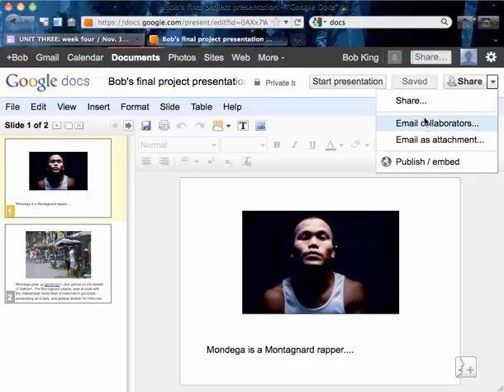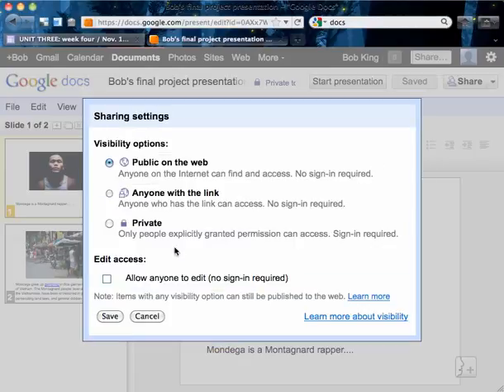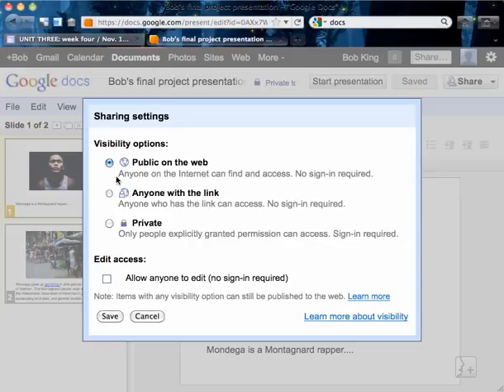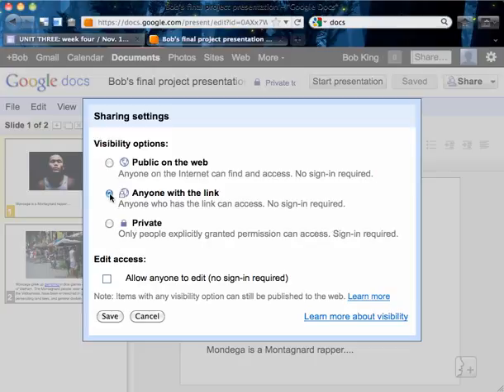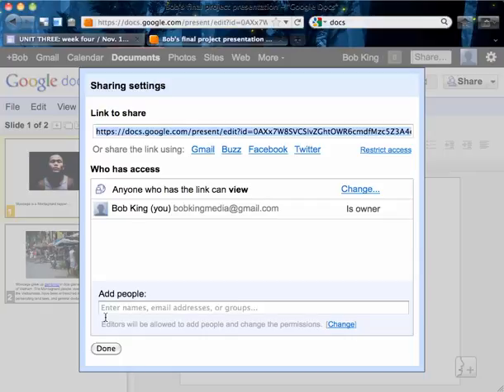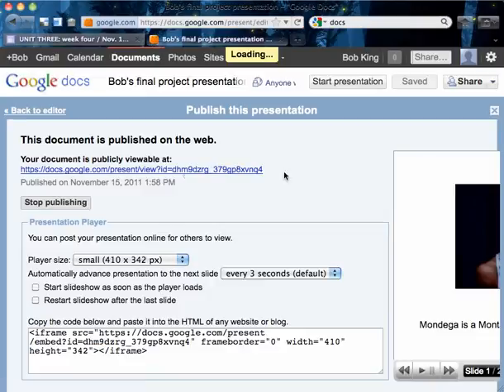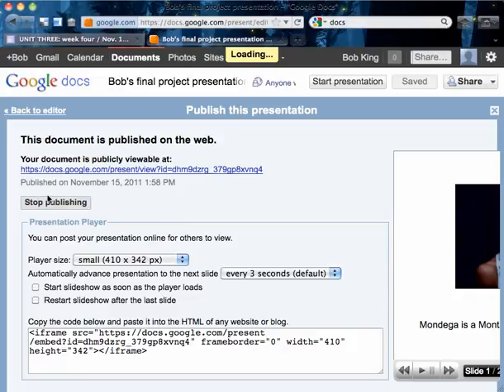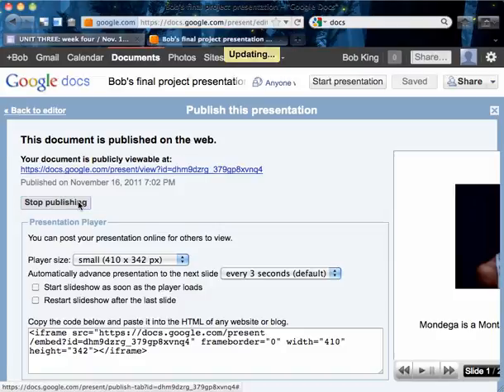Change your presentation settings to share/publish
Share and publish your presentation